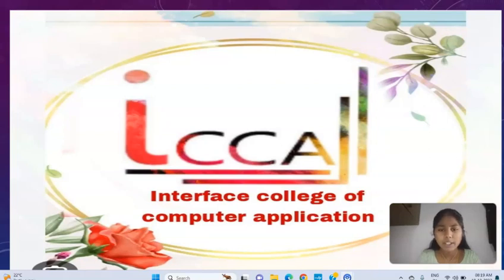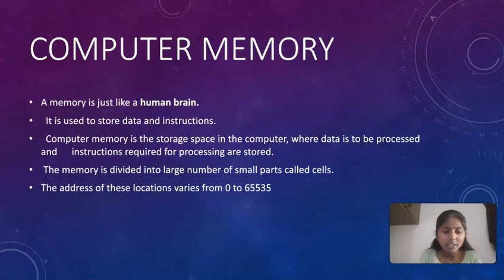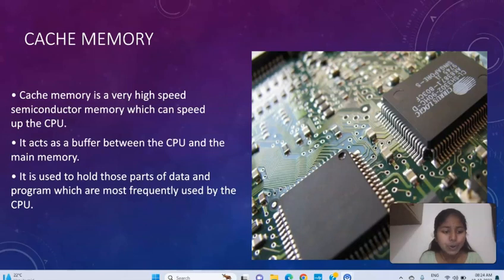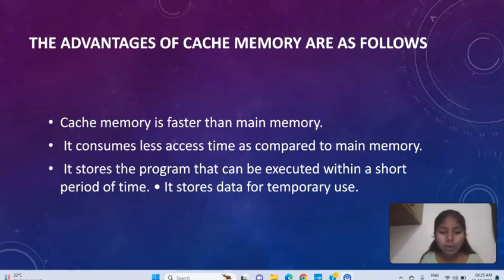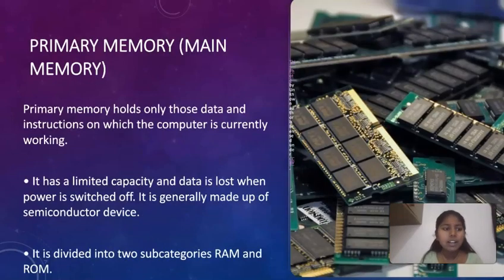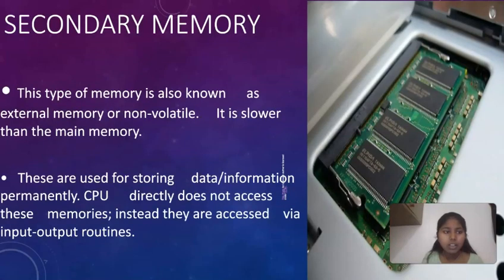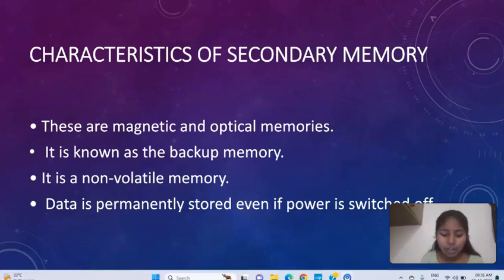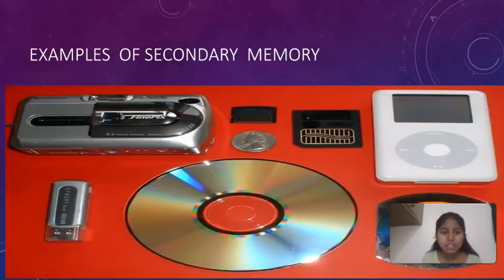18 October 2023